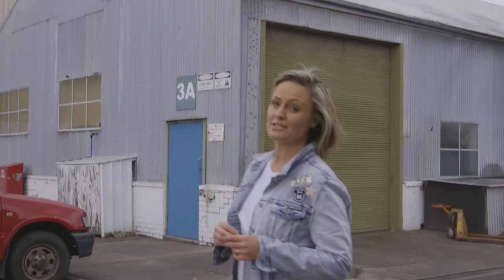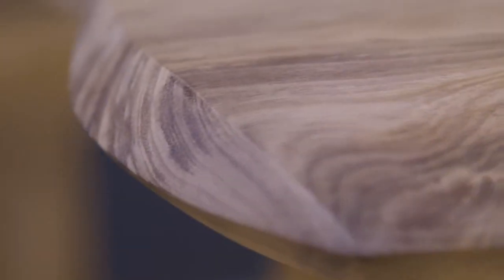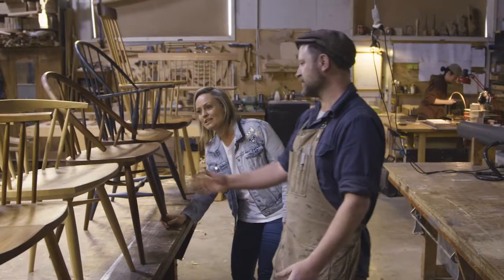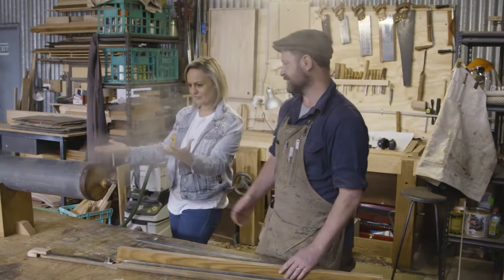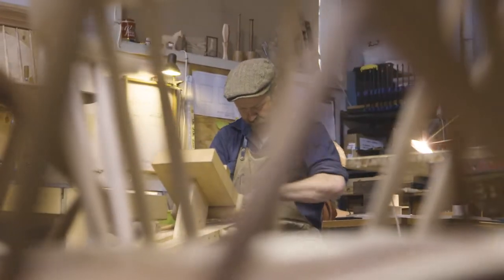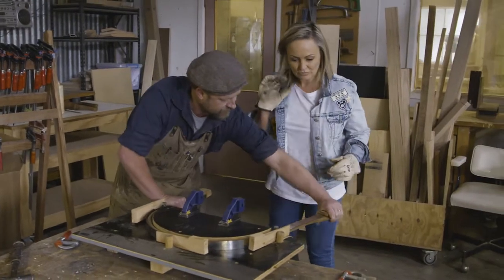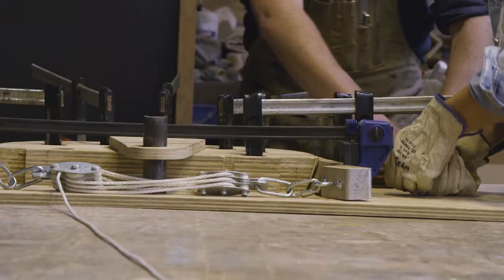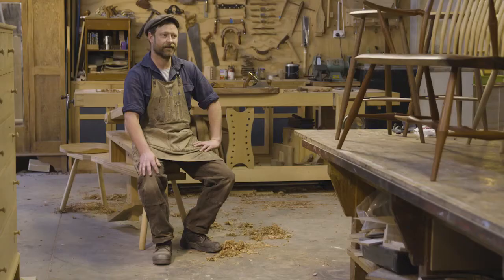Profile Bern Chandley | The Home Team S3 E9